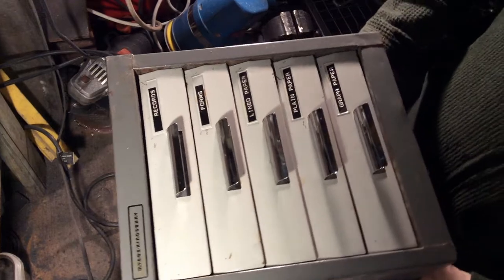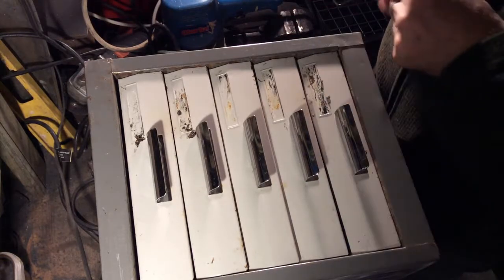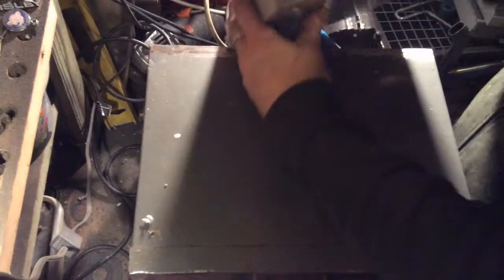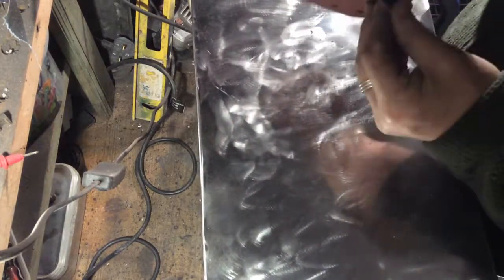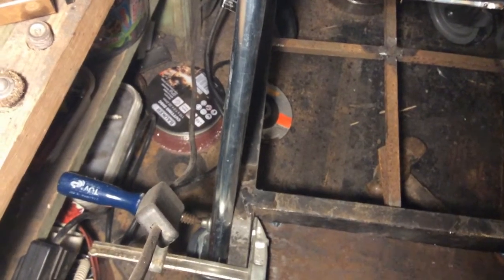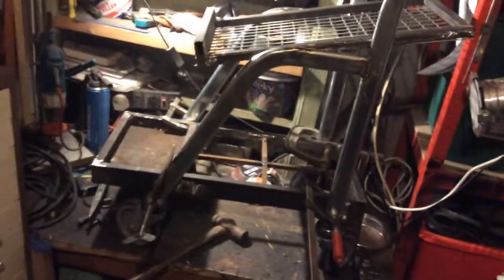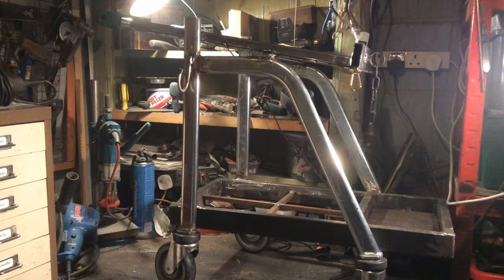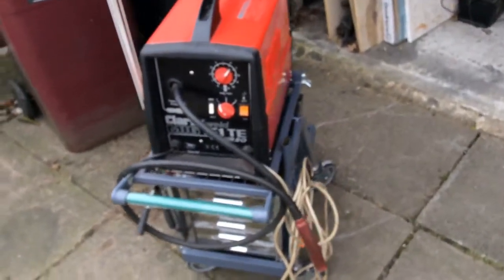Make a welding trolly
this is the last part of making a welding cart I show you how to polish office draws to add the the cart and do a final assembly